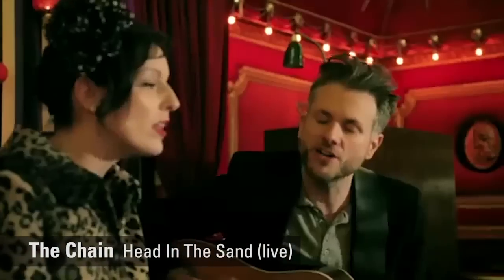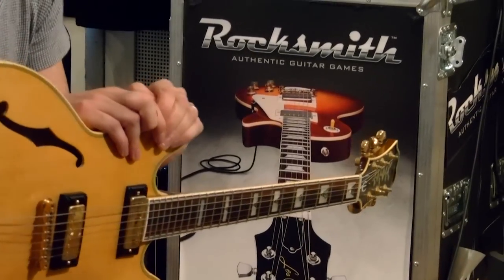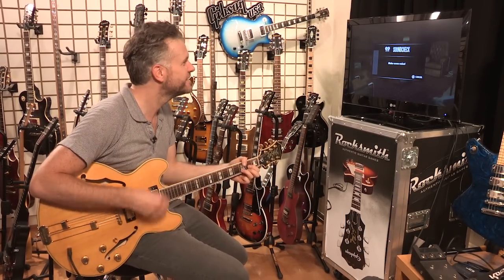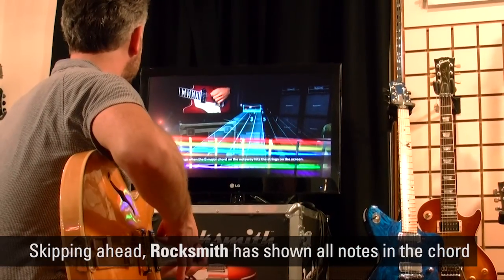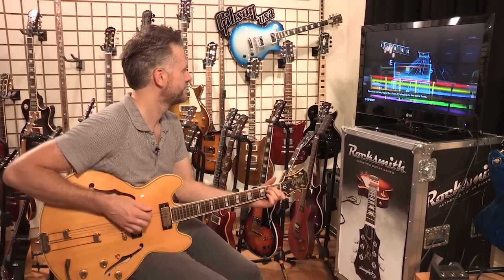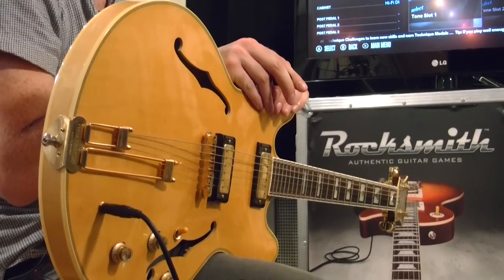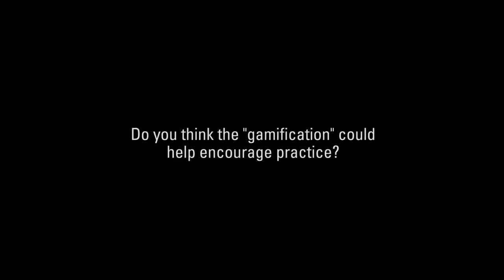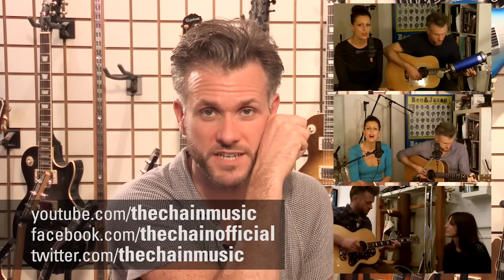RockSmith™: Ben Parker [UK]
Ubisoft recently invited some great guitarists along to Gibson Guitar Studio London to test drive revolutionary guitar game Rocksmith. For this week's video we go a bit folky with Ben Parker.  Music teacher / composer / producer for film and TV, author, one half of late 90s band Ben & Jason, and now one half of The Chain.  Check out this video to see what he thought of Rocksmith from his teacherly point of view.